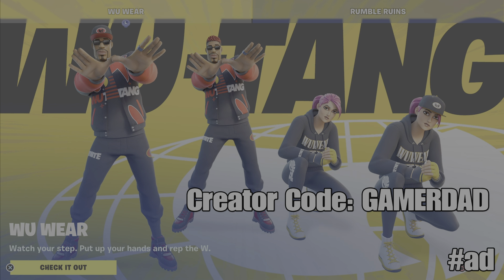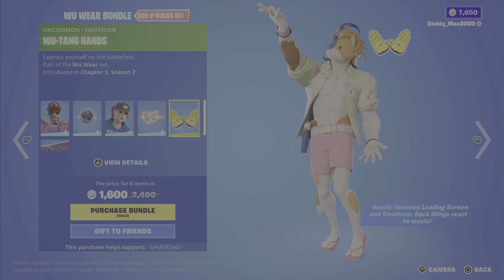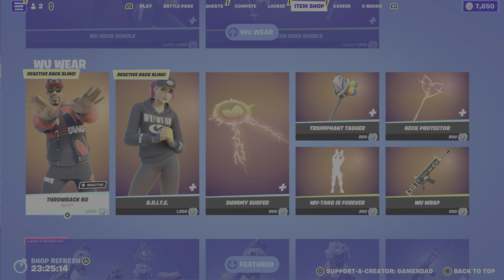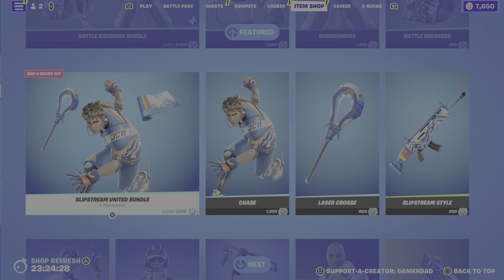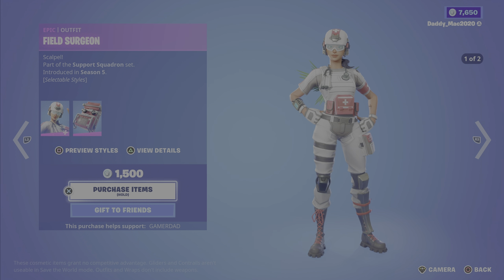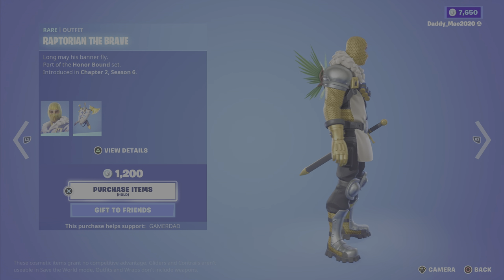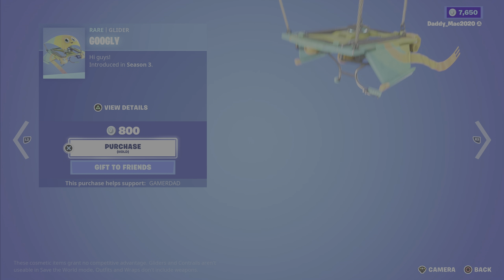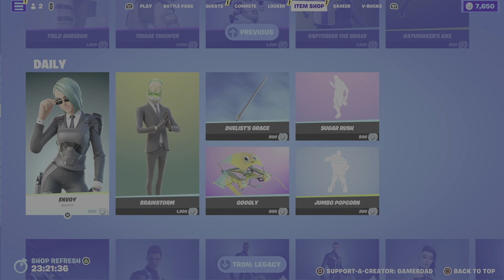Fortnite Item Shop July 9, 2023 - Wu Tang Wu Wear is Here!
This is a review of the Fortnite Item Shop as of 8:00 PM EST on July 9, 2023. Please show your support for my channel by using my Creator Code: GAMERDAD